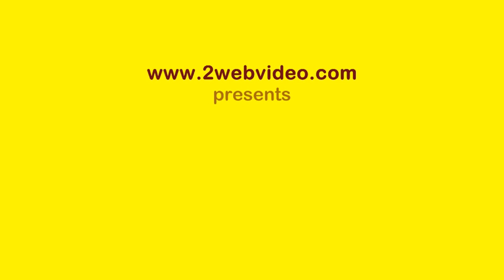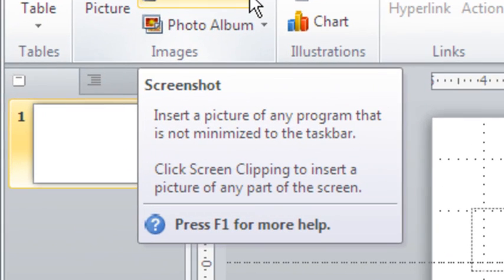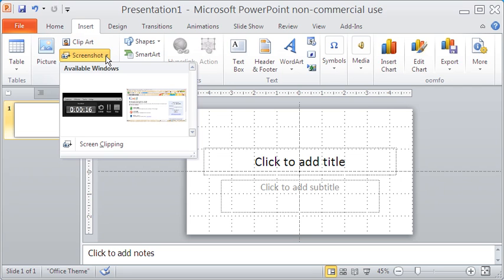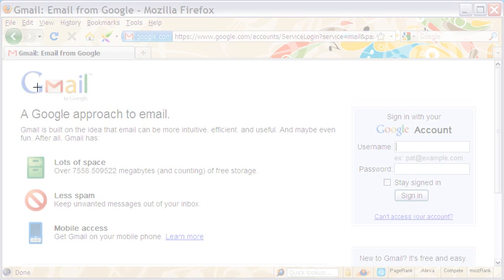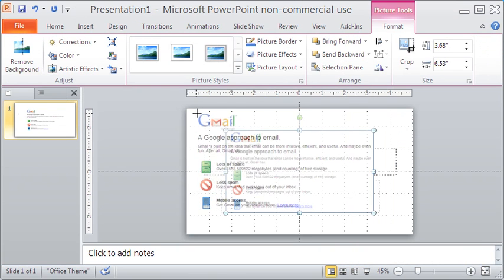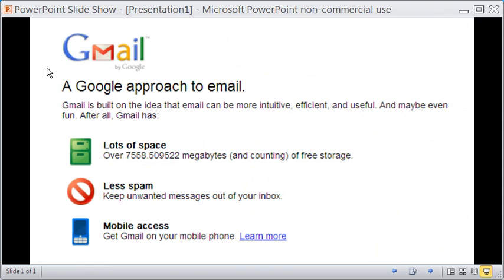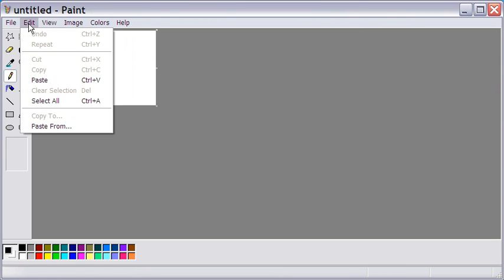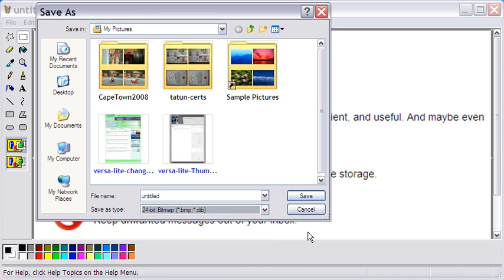How To Screen Capture Using PowerPoint 2010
for more video tutorials.

PowerPoint 2010 offers many techniques. One of which is to capture screen image of your computer. And it is simple to do.

Let me start by clicking the Insert tab, and then as I place the cursor on the option Screenshot, this small dialog box automatically opens.

It tells that the screen image can be of anything that is not minimized to the taskbar. I have the Gmail website open and not minimized, so I can capture screen image of it.

Coming back to PowerPoint, this time I click the option Screenshot, and then I click Screen Clipping.

The PowerPoint window vanishes and the underlying Gmail website is revealed. As you can see the whole screen gets hazy with a white overlay.

Next, I position the cross-hair cursor and drag it diagonally to select the area of the screen of which I want the image. See how the selected portion looks clear.

As I release the cursor PowerPoint opens automatically. It now contains the captured screen image. You may resize the image if necessary by dragging the handles of the image.

To see how the image looks like, let me click the Slide Show tab and then click the option 'From Current Slide'. Okay, this is how the screen capture image will look. It appears a little hazy since I resized it.

Pressing Escape tab on keyboard brings me back to PowerPoint.

Let me now right-click on the image and copy it.

Next, opening Microsoft Paint, I can now paste the copied image by choosing Edit and then Paste, or clicking Ctrl+V.

Finally, the image can be saved in any picture format, like BMP, JPG, PNG, and so on.